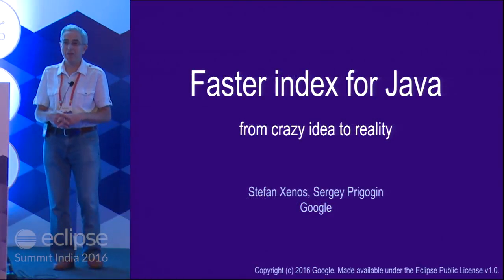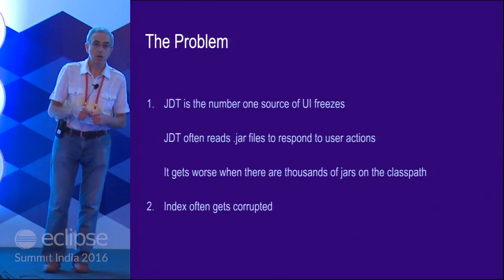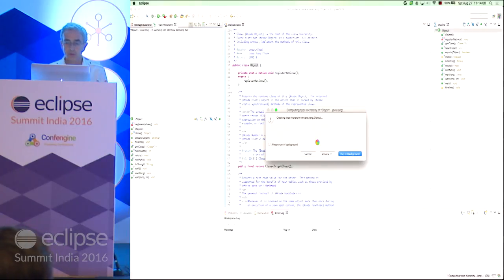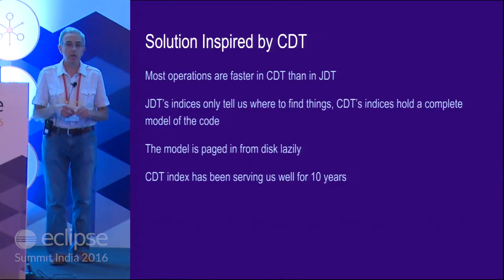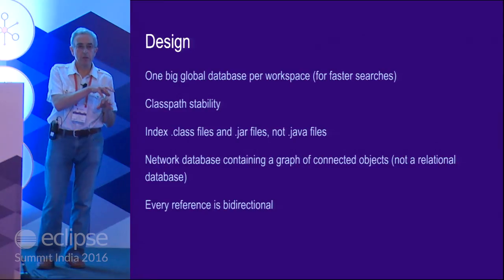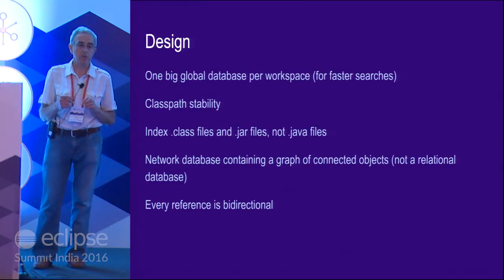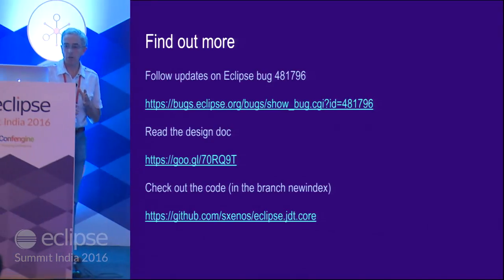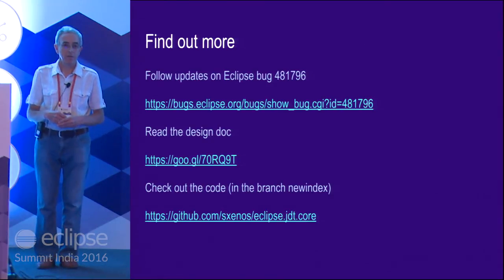Faster index for Java, from crazy idea to reality by Sergey Prigogin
Did you ever have to cancel Open Type dialog because you didn't have time to wait for the search indices to initialize? Does slowness of populating the Call Hierarchy view annoy you? We suspect that for the majority of Eclipse Java users the answer to these questions is yes.

The proposed solution to these and many other JDT sluggishness problems is a new index containing an order of magnitude more information about Java code than the old JDT indexes and caches. The technology chosen for the new, faster JDT index is heavily influenced by the CDT index that has been in use for almost a decade and proved to be very efficient and flexible. CDT borrowed a lot of code and ideas from JDT. Now it's time to pay back.

Come to this talk to learn about the design of the new index and to see how it makes JDT blazingly fast.